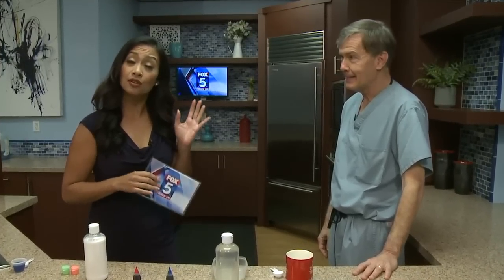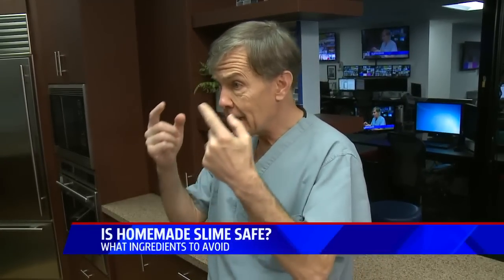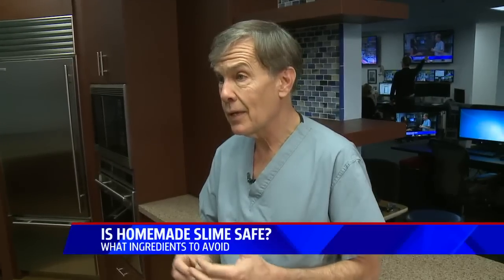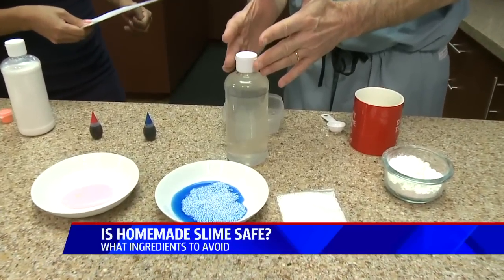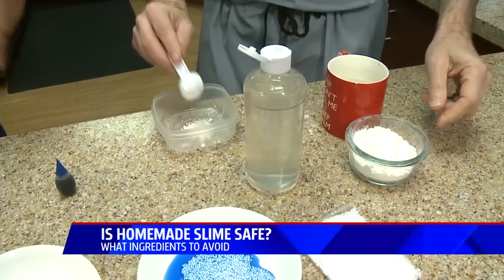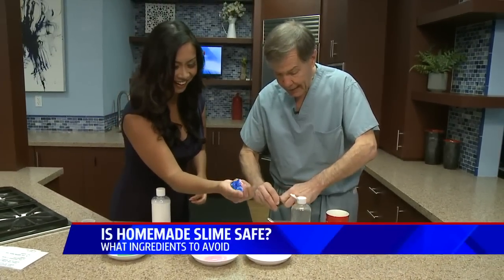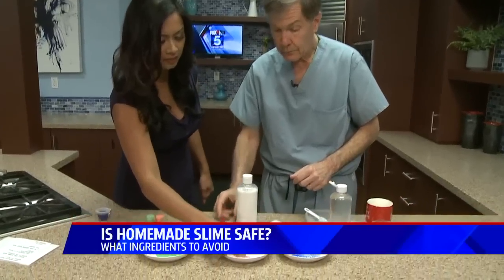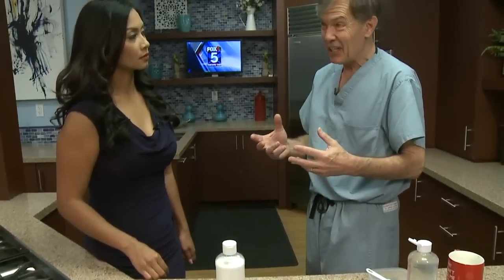Fox5 - Making Non-Borax DIY Slime - March 28, 2017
Dr Chaffoo from Scripps talks with Kristina Audencial from Fox 5 San Diego about the dangers of homemade slime and how to make a healthier alternative